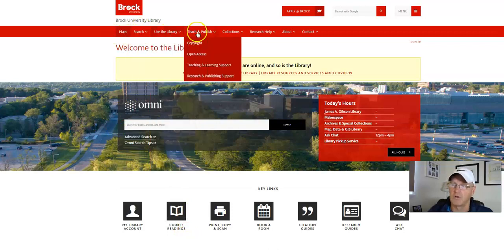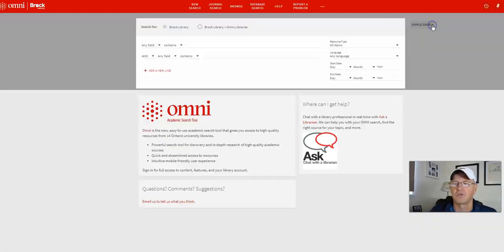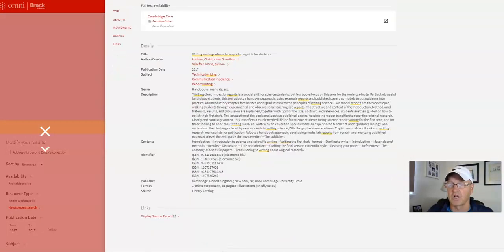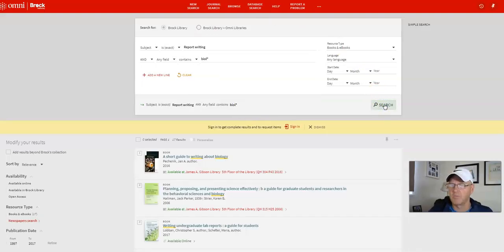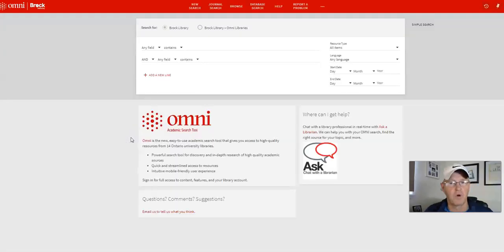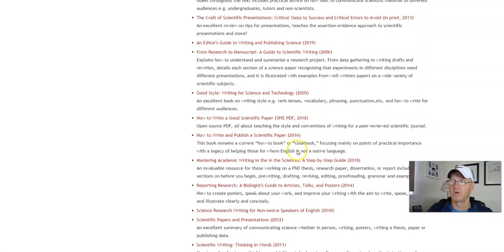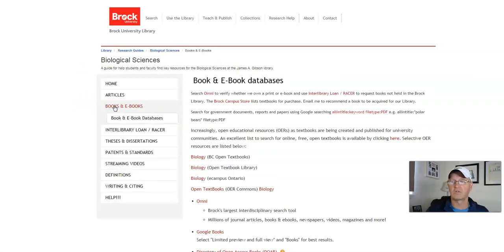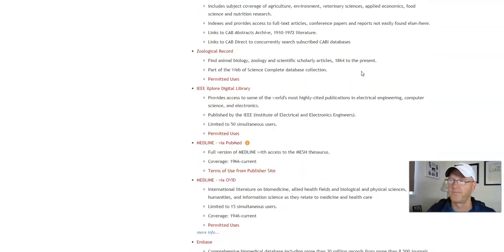Brock Library BIOL 1P91 Library Quiz Presentation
A Brock Library BIOL 1P91 Library Quiz Presentation by Science Librarian Ian Gordon for the Fall 2020 term to introduce you where to find essential resources, databases, services and how to ask for help during challenging times.